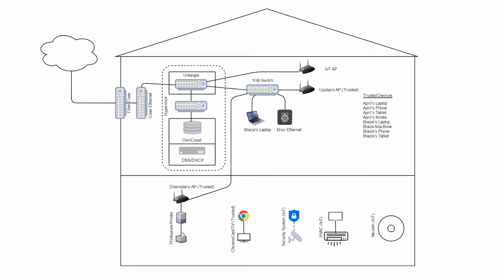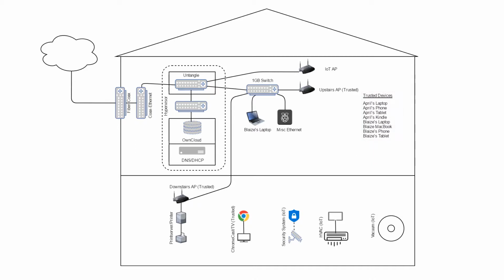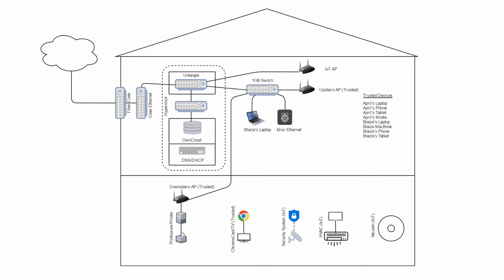Tech on Fire: 4 Things Most Networks Have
Learn about the 4 fundamental things needed to make networks work.